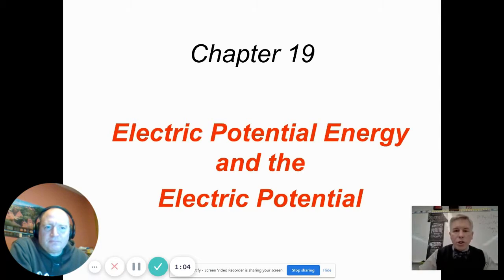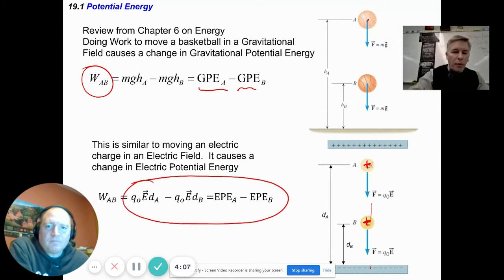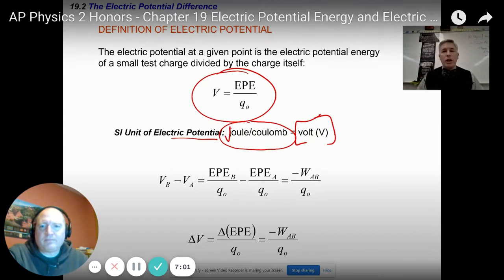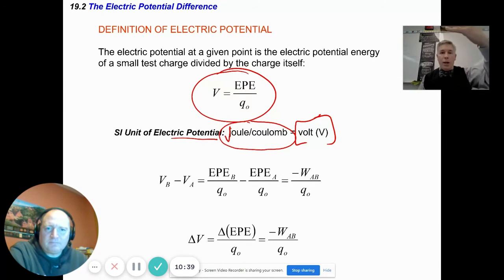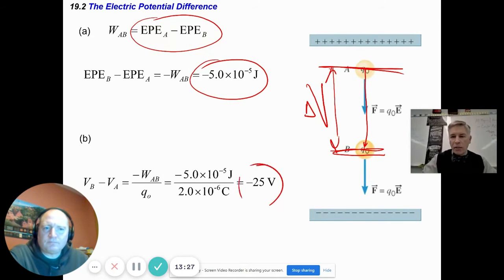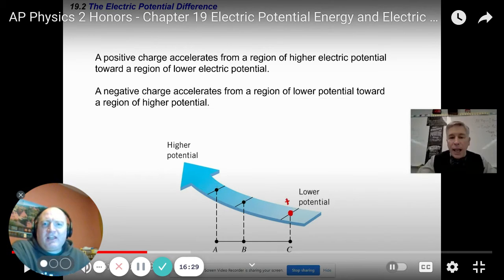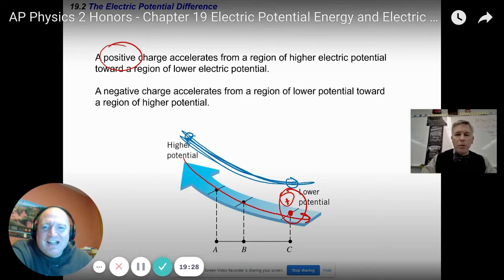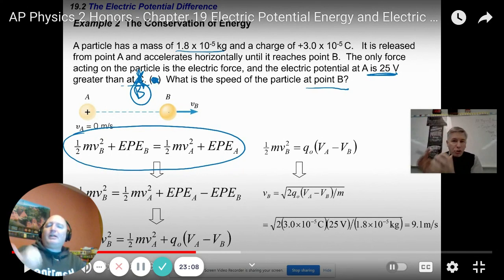Physics reaction #49 all about electric potential and potential energy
Loved the great work on the gravitational analogy and the care he took with the sign issues. Really loved how he thought on his feet after making his own sign mistake, that was really amazing.

How do you deal with mistakes you make?